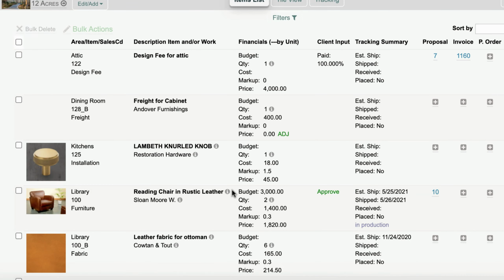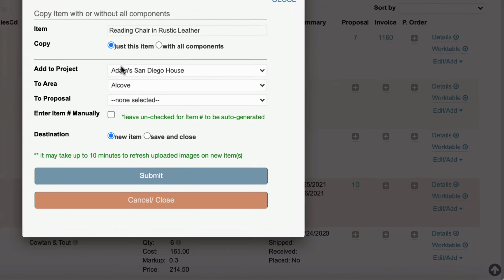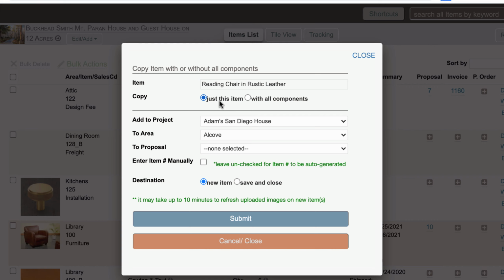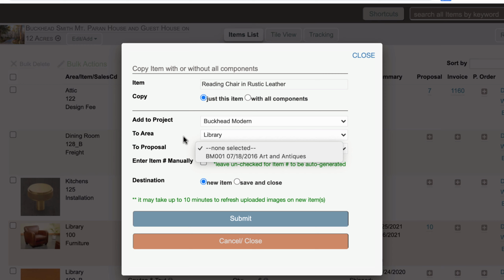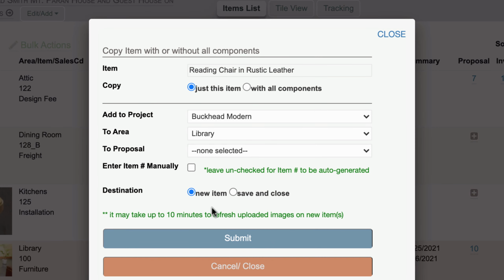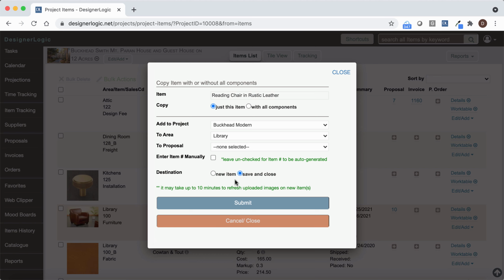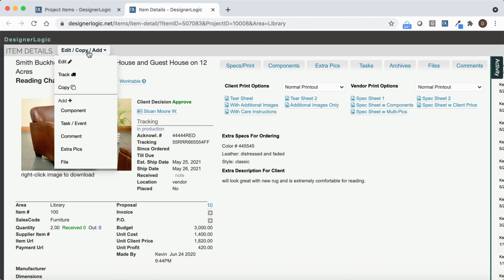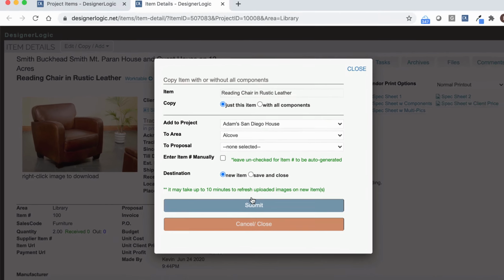DesignerLogic: copy project items built with components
Interior design project management software tutorial showing how to copy items with or without components. Specs, the image, pricing, and other data is copied to a new (or same) project so no retyping is needed. The new item can be edited without affected the original.